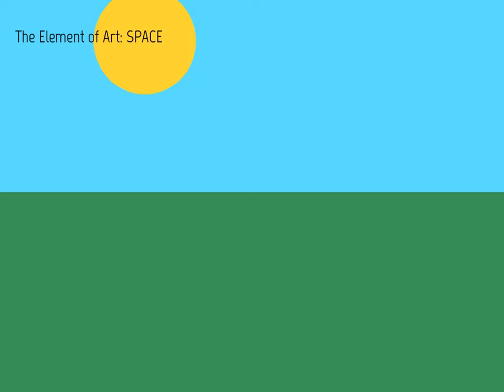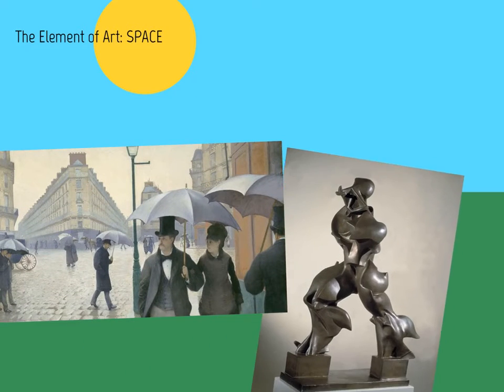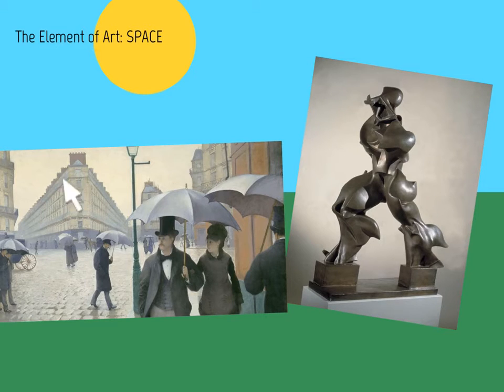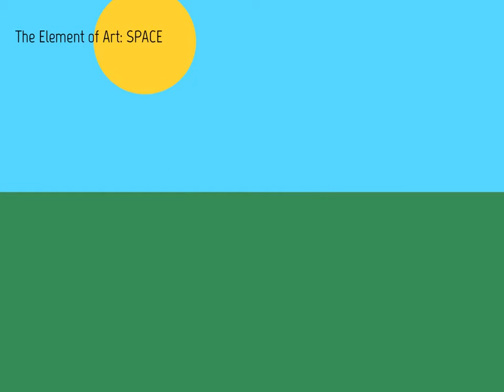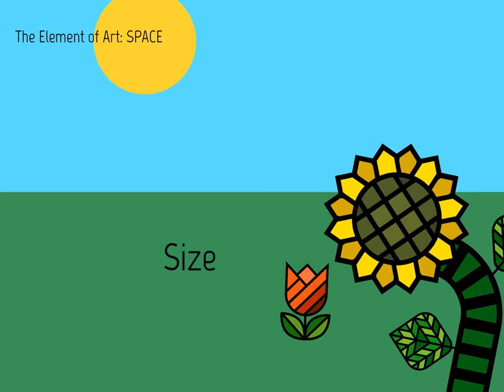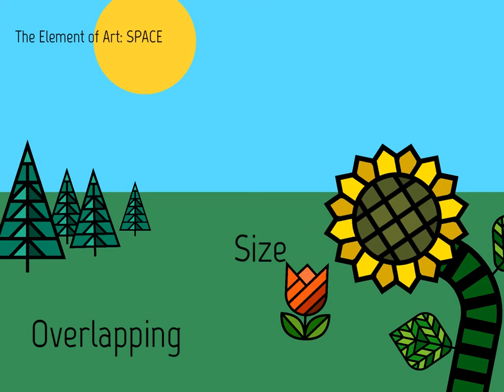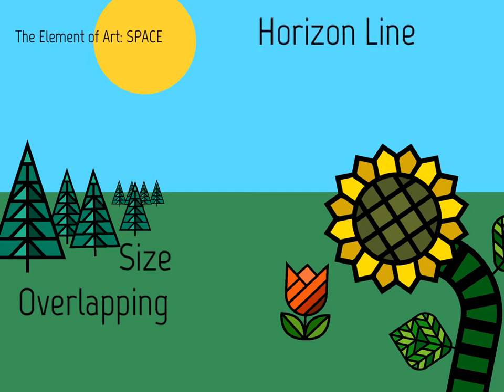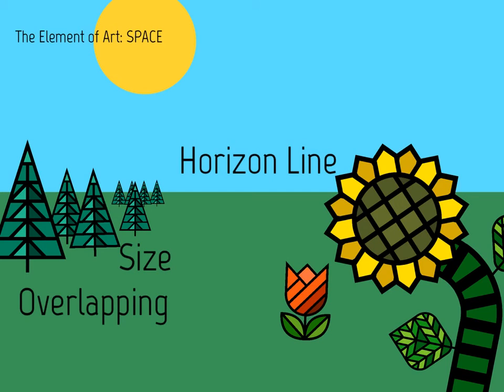Space. 2nd. Size, overlapping, horizon line